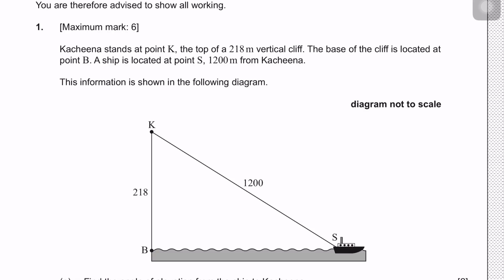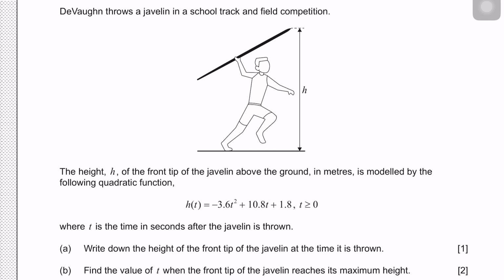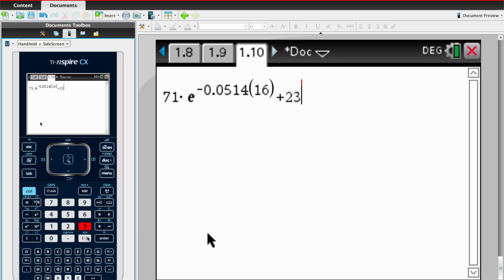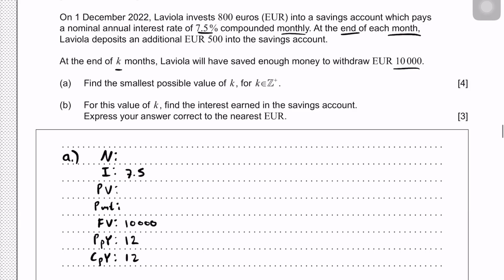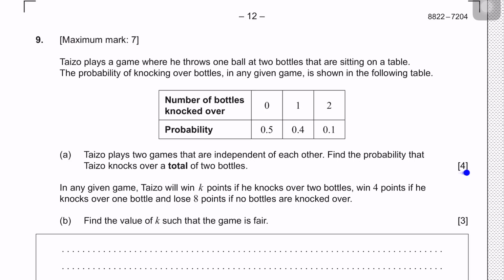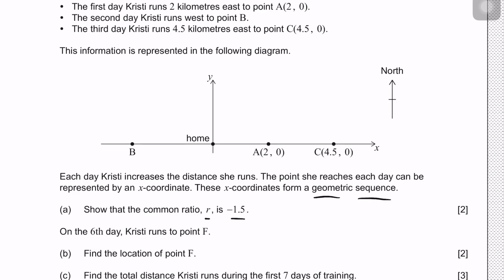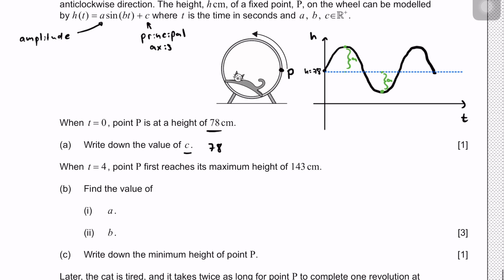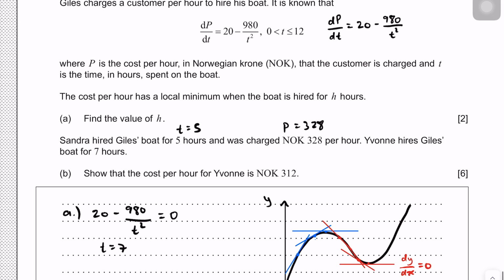IB Math AI SL - Nov 2022 - Paper 1 - TZ 1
0:00 - Intro

Question 1 - Right-Angled Trigonometry (6 marks)
00:11 - 1.a) Finding angle of elevation using trigonometry (SL3.3)
03:06 - 1.b) Finding horizontal distance using Pythagoras (SL3.1)
05:50 - 1.c) Writing numbers in scientific notation (SL1.6)

Question 2 - Arithmetic Sequences (7 marks)
08:06 - 2.a) Finding nth term of arithmetic sequence (SL1.2)
11:56 - 2.b) Sum of arithmetic sequence (SL1.2)
15:20 - 2.c) Finding mean from arithmetic sequence (SL1.2)

Question 3 - Quadratic Functions (5 marks)
17:13 - 3.a) Initial value from quadratic function (SL2.4)
19:10 - 3.b) Finding maximum using vertex of quadratic (SL2.4)
21:30 - 3.c) Finding x-intercepts of quadratic (SL2.4)

Question 4 - Chi-Squared Test for Independence (5 marks)
24:25 - 4.a) Writing null hypothesis for independence test (SL4.11)
26:00 - 4.b) Calculating chi-squared test statistic (SL4.11)
28:10 - 4.c) Drawing conclusion from chi-squared test (SL4.11)

Question 5 - Exponential Functions (6 marks)
33:03 - 5.a) Evaluating exponential function (SL2.5)
35:24 - 5.b) Identifying horizontal asymptote (SL2.5)
39:09 - 5.c) Interpreting asymptote in context (SL2.5)
39:40 - 5.d) Finding inverse function value (SL2.2)

Question 6 - t-Test for Comparing Means (5 marks)
43:12 - 6.a) Writing alternative hypothesis for t-test (SL4.11)
44:52 - 6.b) Finding p-value for t-test (SL4.11)
47:44 - 6.c) Drawing conclusion from t-test (SL4.11)

Question 7 - Financial Mathematics: Annuities (7 marks)
49:50 - 7.a) Finding number of payments in annuity (SL1.7)
55:17 - 7.b) Calculating interest earned (SL1.7)

Question 8 - Normal Distribution (5 marks)
1:00:35 - 8.a) Normal distribution probabilities (SL4.9)
1:04:26 - 8.b) Finding value using expected frequency and inverse normal (SL4.9)

Question 9 - Discrete Probability and Expected Value (7 marks)
1:09:47 - 9.a) Probability with independent events (SL4.6, SL4.7)
1:16:10 - 9.b) Finding expected value for fair game (SL4.7)

Question 10 - Logarithmic Functions (6 marks)
1:19:49 - 10.a) Evaluating logarithmic function (SL2.4)
1:22:19 - 10.b) Solving logarithmic equation (SL1.5)
1:24:07 - 10.c) Comparing values using ratios (SL1.6)

Question 11 - Geometric Sequences (7 marks)
1:26:08 - 11.a) Finding common ratio of geometric sequence (SL1.3)
1:33:42 - 11.b) Finding term in geometric sequence (SL1.3)
1:36:43 - 11.c) Sum of geometric sequence (SL1.3)

Question 12 - Trigonometric Functions (6 marks)
1:40:33 - 12.a) Finding vertical shift parameter (SL2.5)
1:43:34 - 12.b.i) Finding amplitude (SL2.5)
1:45:19 - 12.b.ii) Finding frequency parameter (SL2.5)
1:47:10 - 12.c) Finding minimum value (SL2.5)
1:48:07 - 12.d) Finding new frequency parameter (SL2.5)

Question 13 - Calculus: Integration (8 marks)
1:49:23 - 13.a) Finding minimum using derivative (SL5.7)
1:53:33 - 13.b) Finding function from derivative using boundary conditions (SL5.5)